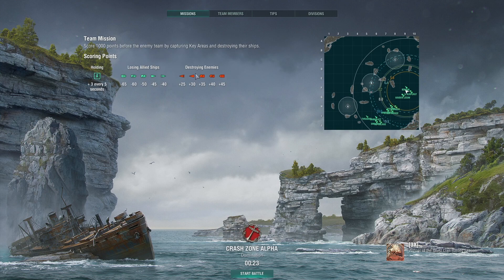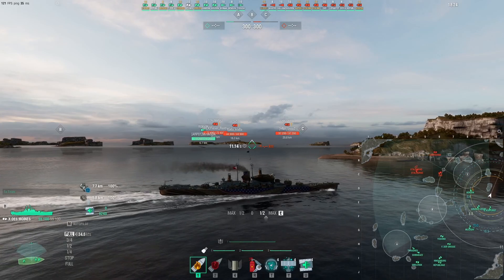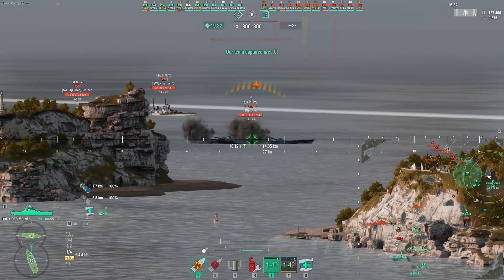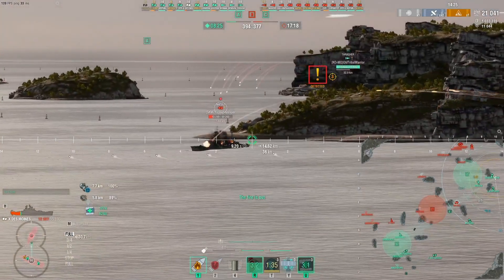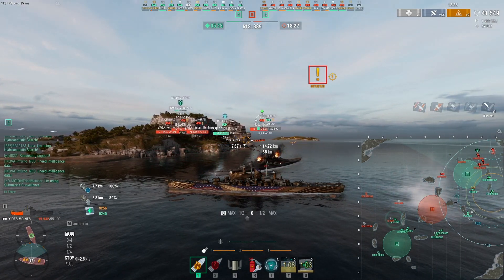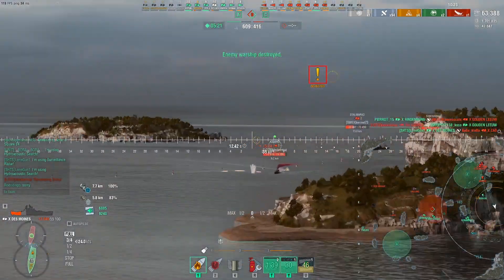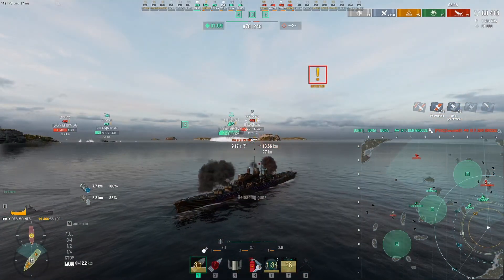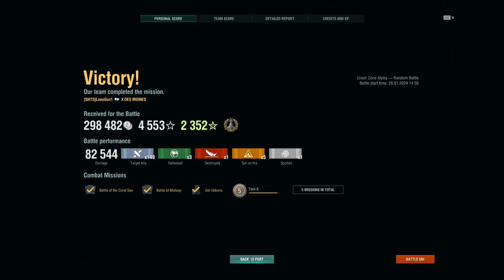Des Moines ,"sometimes you have to play the hand you're dealt!"